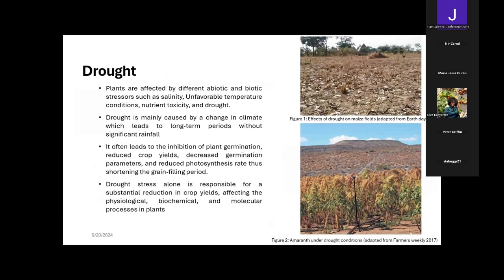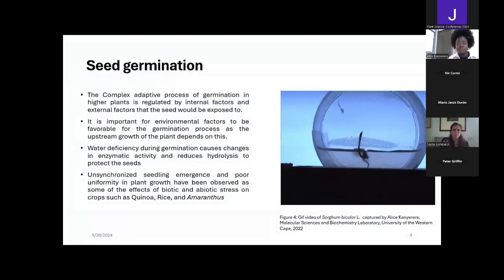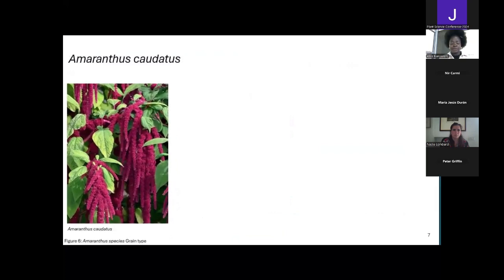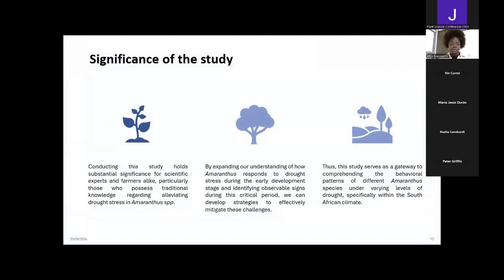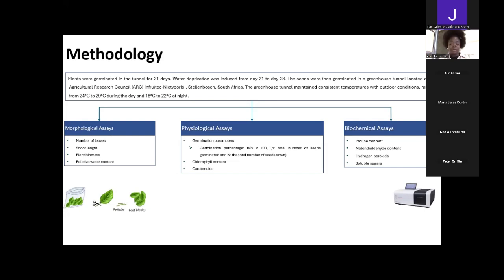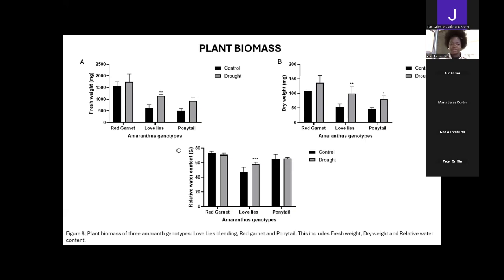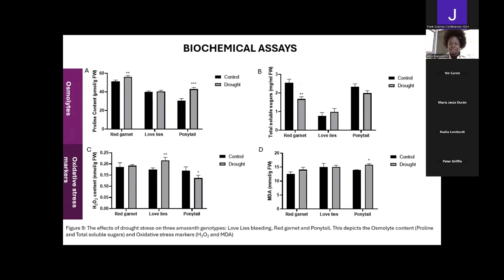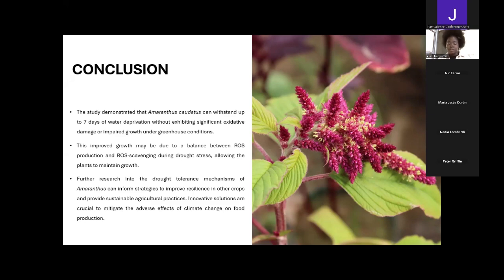Exploring the Response of Amaranthus caudatus to Short-Term Water